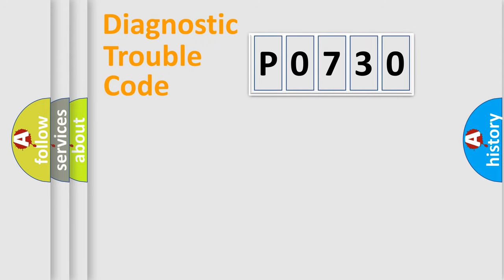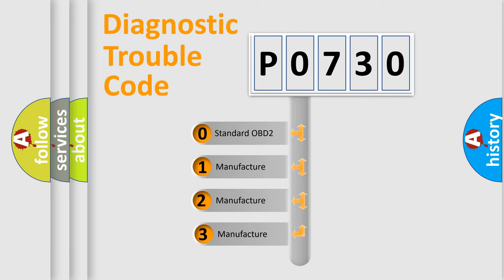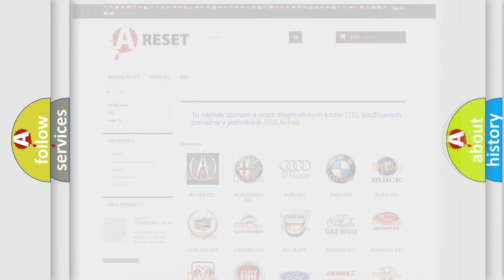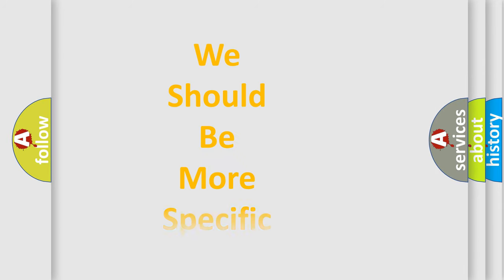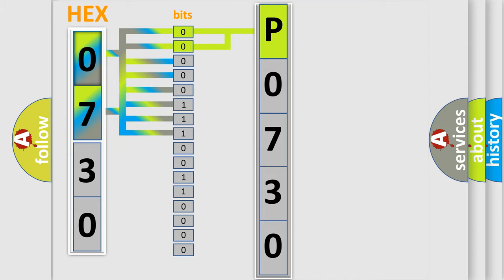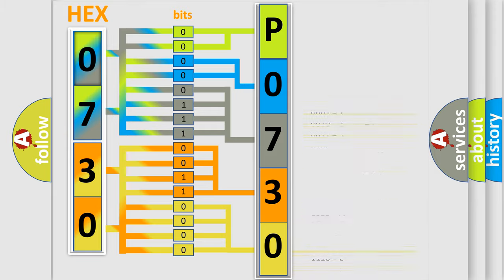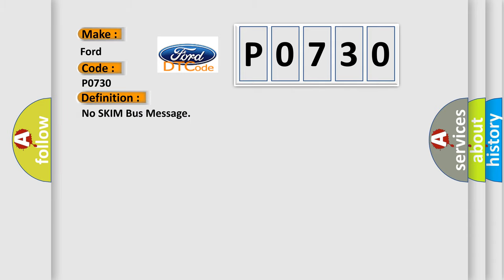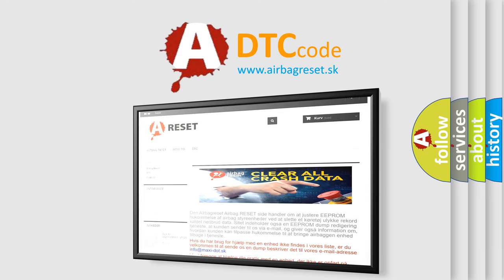DTC Ford P0730 Short Explanation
Contents:
0:21 Basic DTC analysis according to OBD2 protocol standard.
1:48 Insight into programming
2:58 A diagnostically understandable description of the Diagnostic Trouble Code
3:05 Basic error definition

Make:
Ford
Code:
P0730
Definition:
No SKIM Bus Message
Cause: